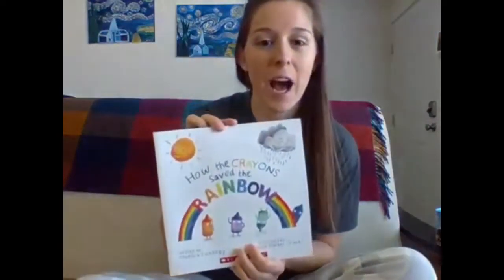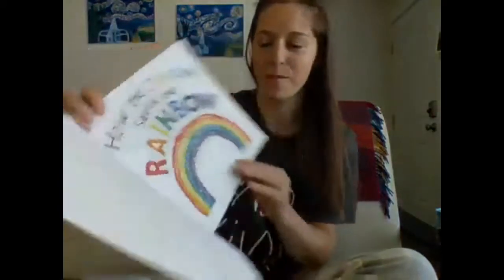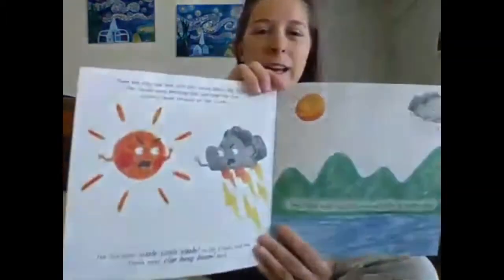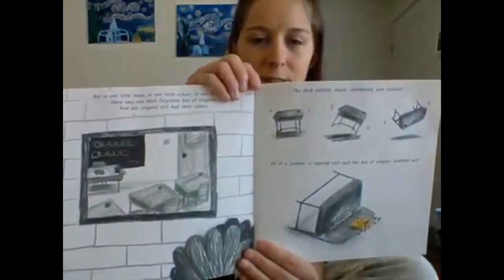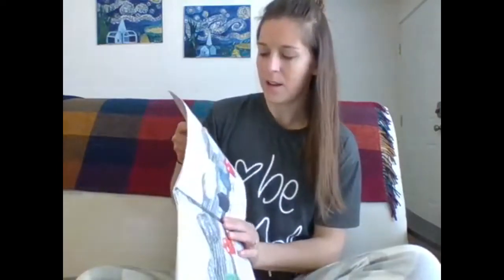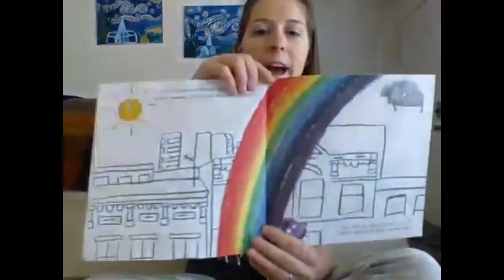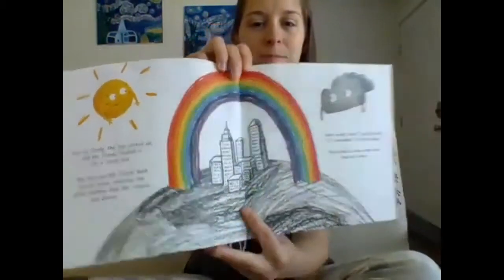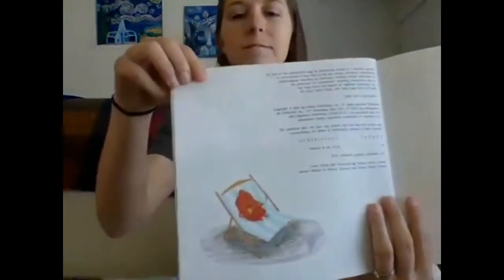How the Crayons Saved the Rainbow by Ms M.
REACH Para, Miss M reads How the Crayons Saved the Rainbow by Monica Sweeney